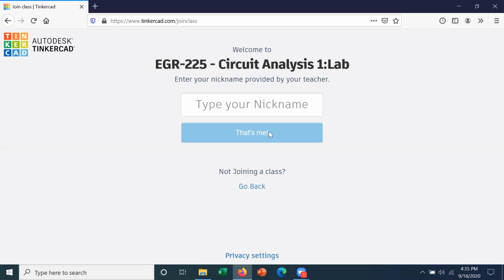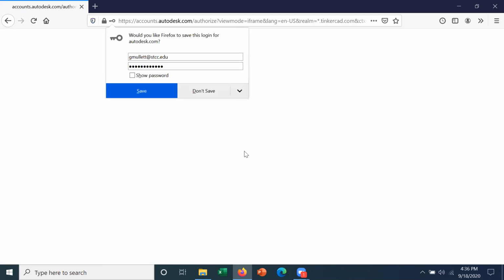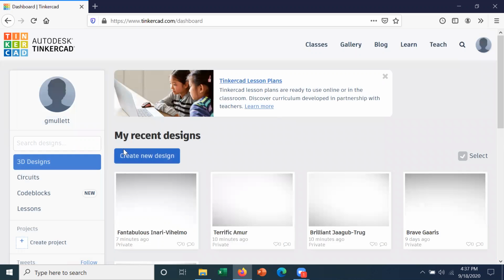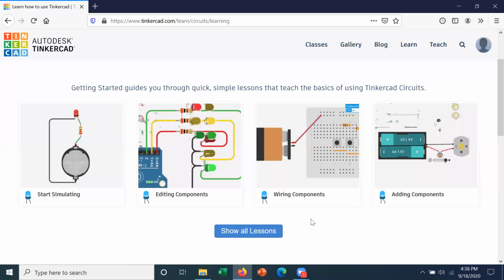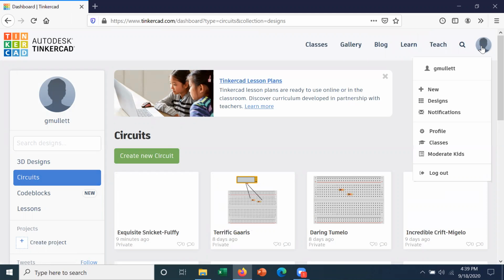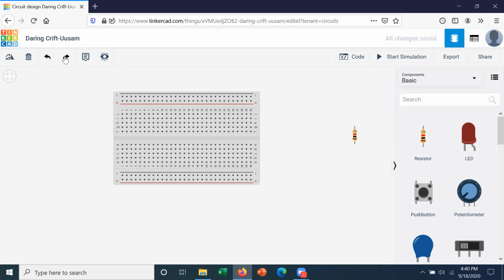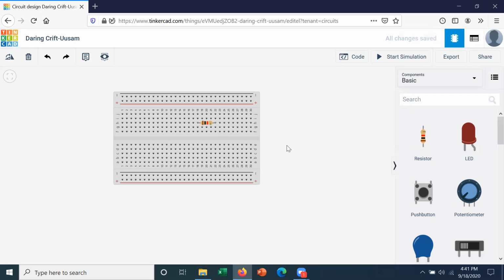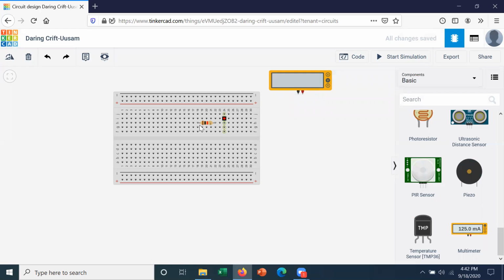EGR225 Circuit Analysis 1:Lab - STCC Fall 2020 - Week #2 - Video #3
This is a sort video about signing into our TinkerCAD class - EGR-225 - Circuit Analysis Lab 1 - offered during the Fall 2020 semester at STCC